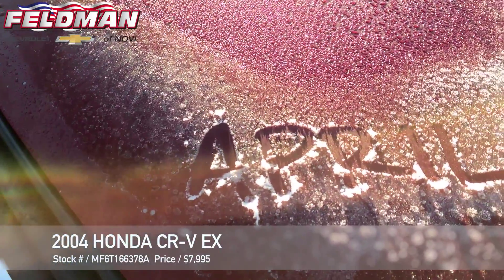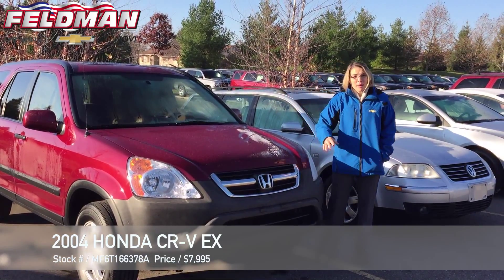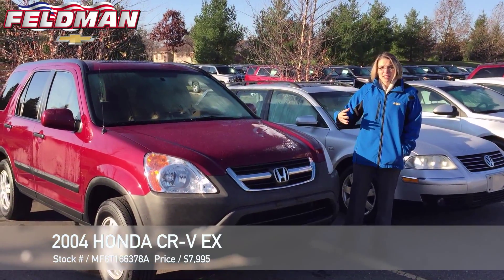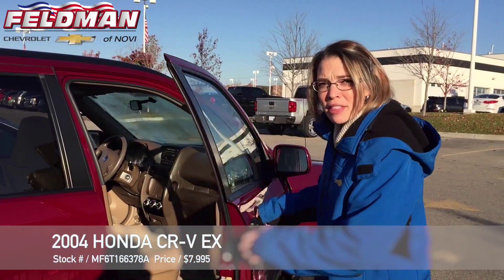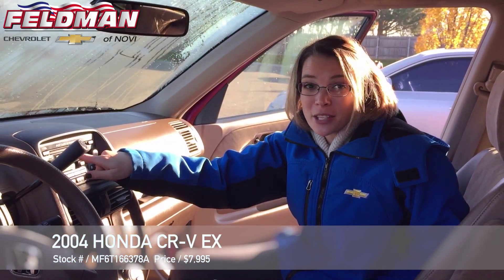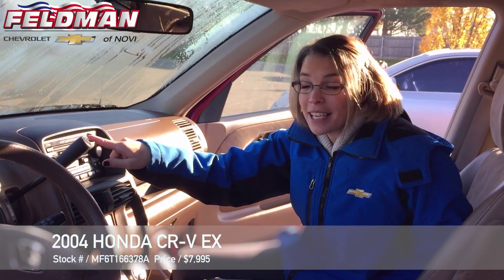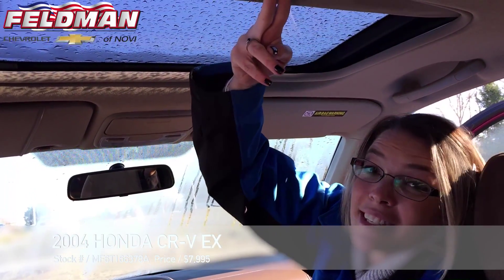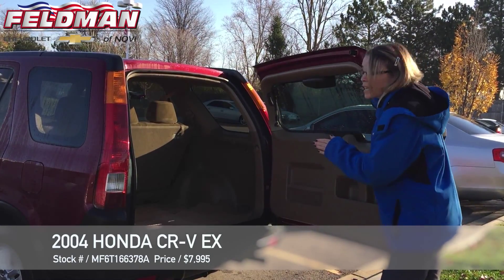Honda CR-V Novi MI MF6T166378A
This video is about cody